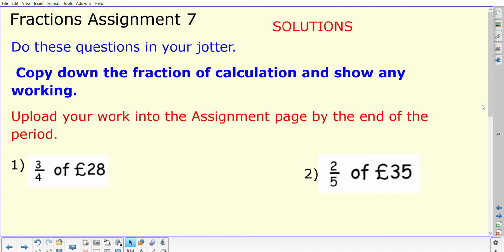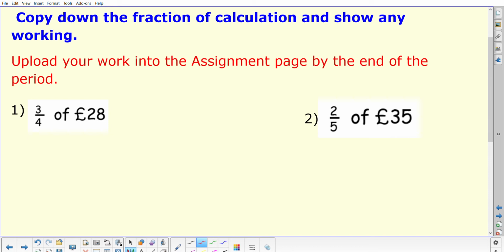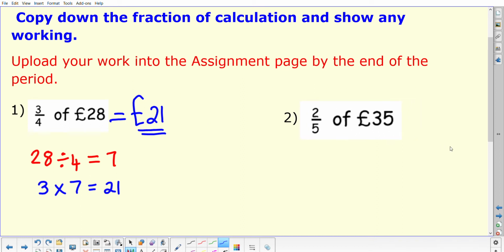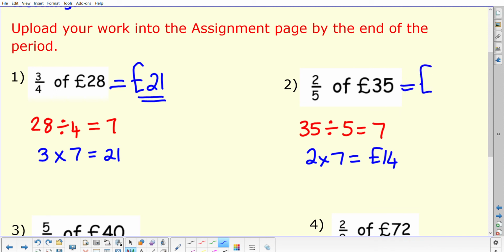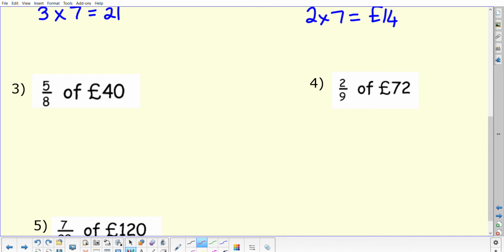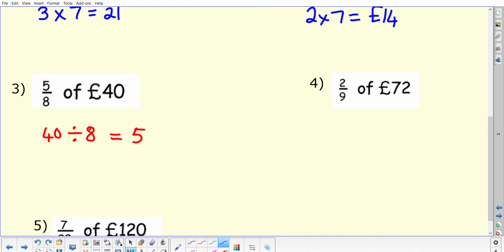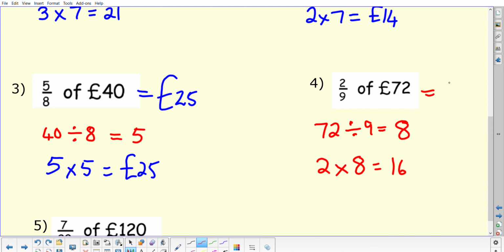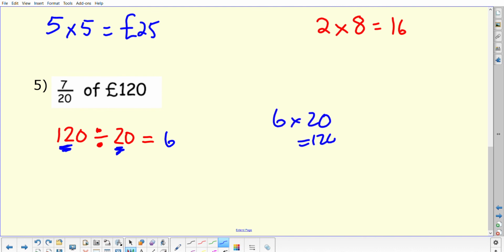Fractions Assignment 7